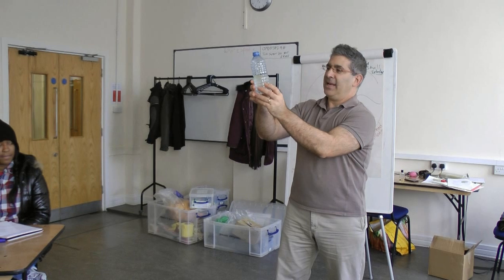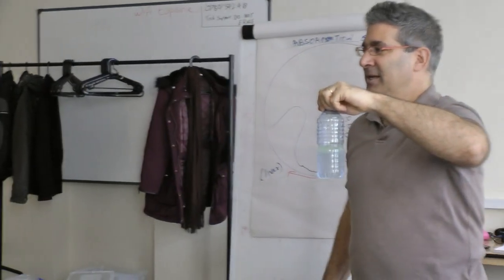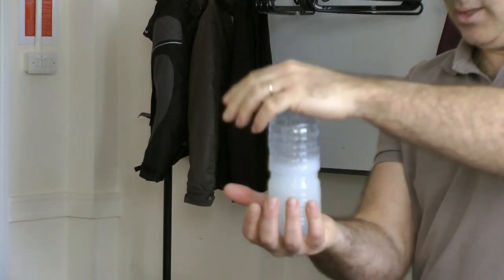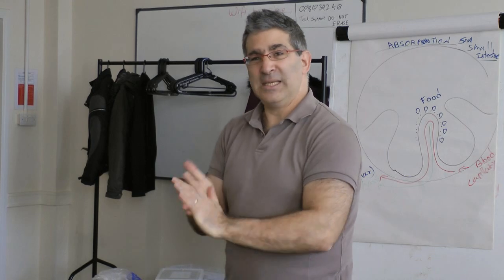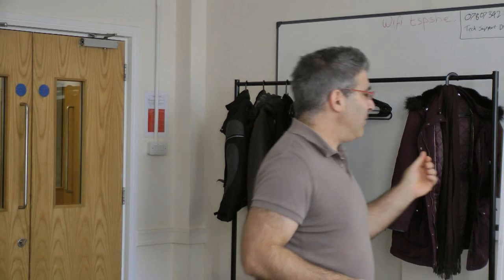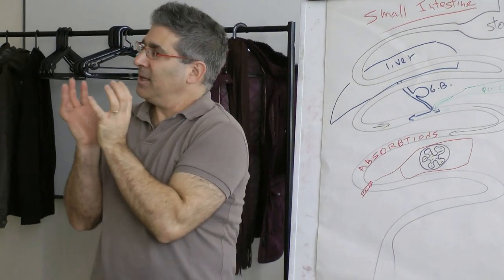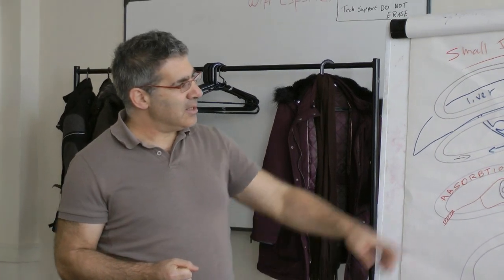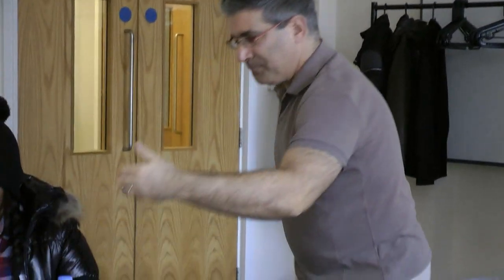How bile acid work?